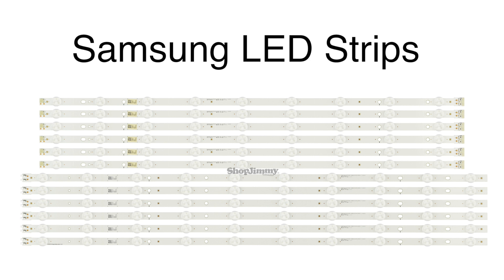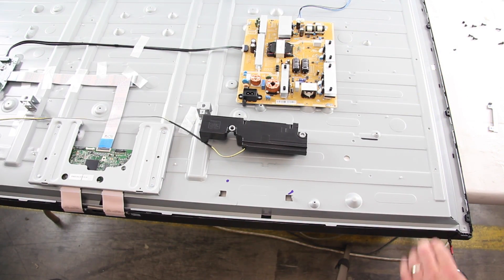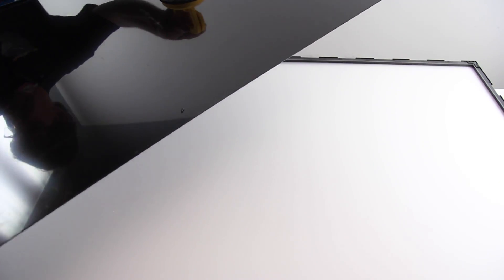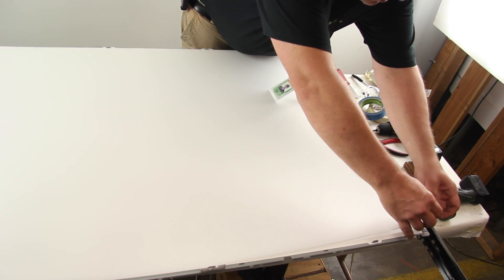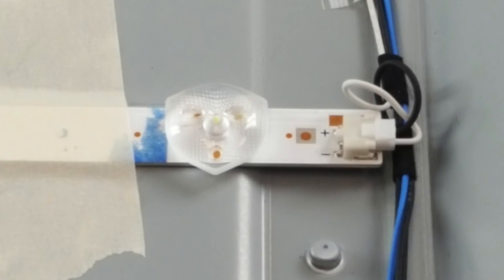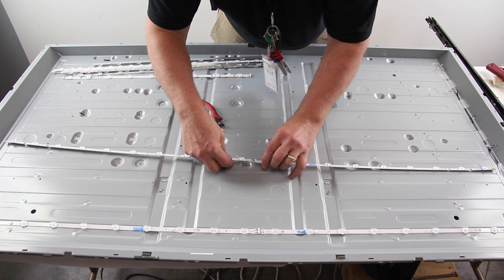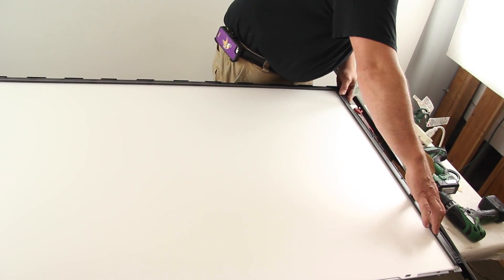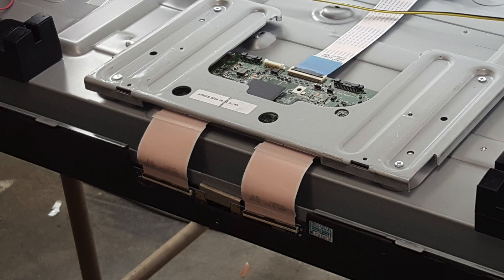Samsung 65” LED TV - No Picture Bad Backlights - How To Replace LED Strips UN65 BN96 29076A 29077A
Samsung 65” LED Backlight Repair

In this video we will show how to replace the LED strips in this Samsung TV.  It is recommended to take pictures during the repair process to use as a reference point.  Be sure your TV is unplugged.
We have already removed the screws from the back cover.
Remove the inner back cover.
Before removing the outer cover completely, lift it a little bit and disconnect the cable on the main board, and the cable on the wifi module.
Disconnect the ribbon cables from the scan drive boards.
Remove the screws on the bottom of the TV that hold the bezel in place.
Disconnect and remove the speakers so that they do not fall when the TV is flipped.
Flip the TV over and remove the bezel.
Release the scan drive boards from the tabs.
Using tape, carefully flip up the scan drive boards and tape them to the panel.
Using suction cups, remove the TV panel.
Release and remove the four pieces of the panel frame.
Tape all of the layers of diffusion on the corners to keep them together.
Remove the layers of diffusion.
Remove the clear plastic clips on top of the reflector sheet.
Remove the reflector sheet.
Using a small pliers remove the small rivets that hold the strips to the chassis.
Our LED strips have tape over them, this is because this TV is a tester, so these strips have been removed before and we are just holding them in with some tape.
It is recommended to use double sided tape on the back of the strips when you are replacing them, instead of tape on the top of them.
Remove the LED strips from the chassis.
Unplug the strips from the power supply cable and then they can also be disconnected from each other, by pushing down on the tabs to release them.
The replacement strips should come with adhesive on the back of them to secure them to the chassis.  If they do not, you can purchase double sided tape and attach it to each strip.
Align the replacement strips and connect them to the power cable and to each other.
Reinstall the reflector sheet.
Reinstall the larger plastic clips.
Reinstall the layers of diffusion and remove the tape.
Reinstall the panel frame.
Reinstall the panel.
Release the scan drive boards and secure them into position on the clips.
Reconnect the ribbon cables to the scan drive boards.
Reinstall the bezel.
Install the screws that secure the bezel to the chassis.
Reinstall the back covers and reconnect the cables to the main board and to the wifi module.
Reinstall the speakers and connect the cable.